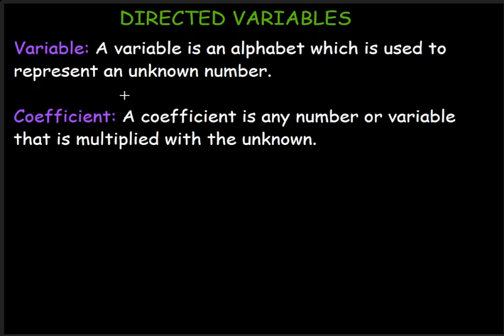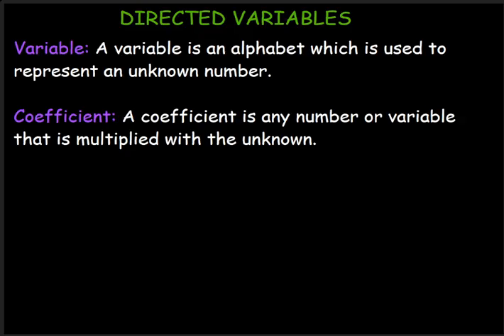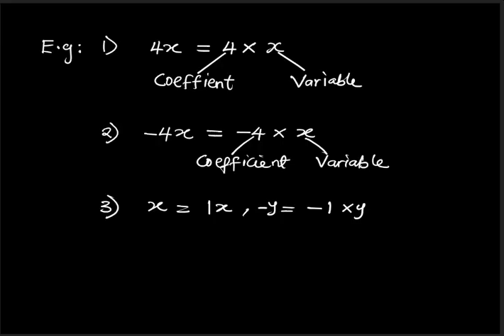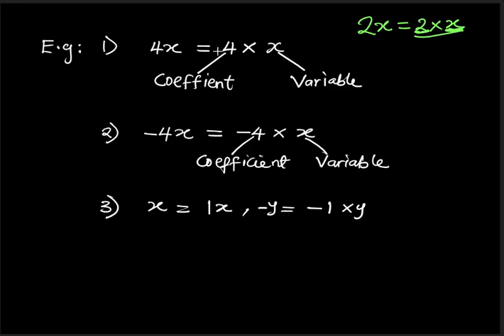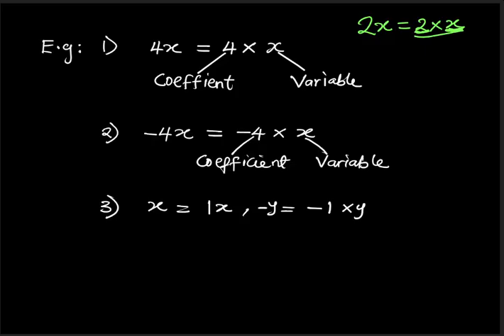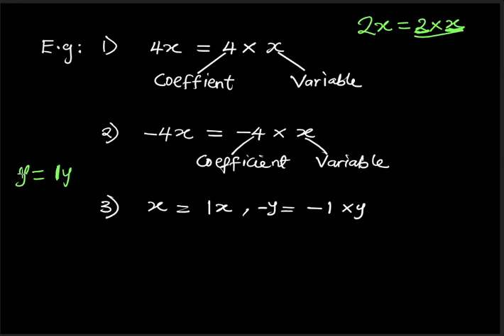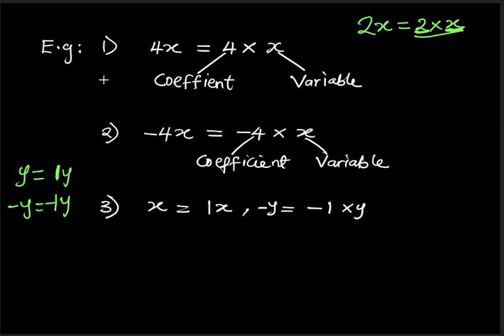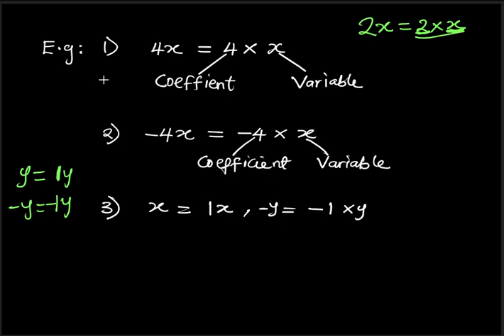#13 Directed Variables | Introduction to Variables and Coefficients | Basic Algebra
This lesson introduces the concept of directed variables in basic algebra. You will learn what variables are, how they represent unknown numbers, and how coefficients are used to multiply variables in algebraic expressions.

The lesson explains these ideas step by step with clear examples to help learners build a strong foundation for algebra and problem solving.

This video is suitable for primary and junior secondary school students, as well as anyone beginning algebra.

In this lesson you will learn:

• Meaning of variables
• Meaning of coefficients
• Directed variables
• Simple algebraic expressions
• Examples and explanations